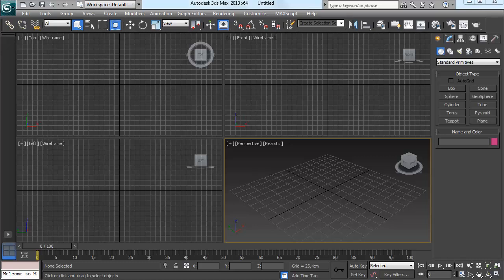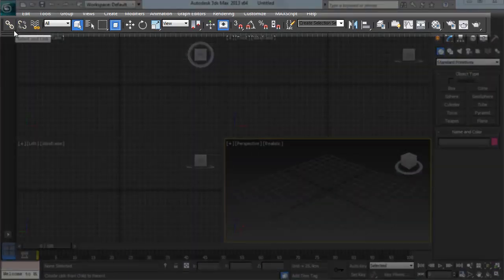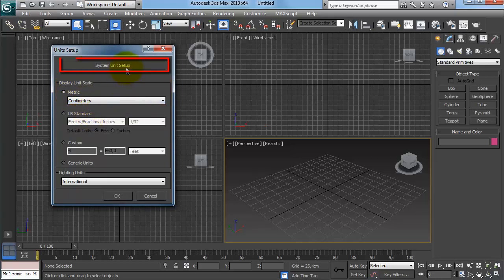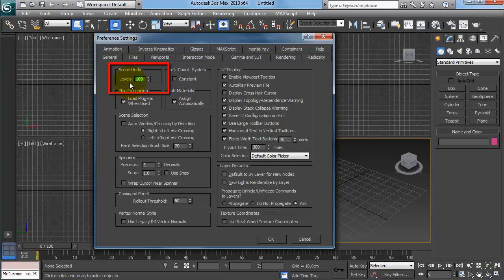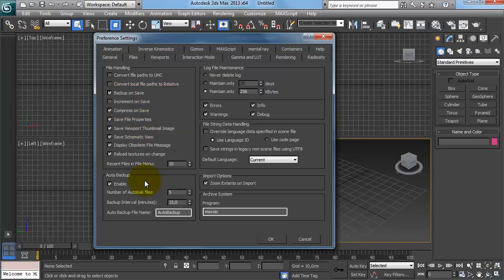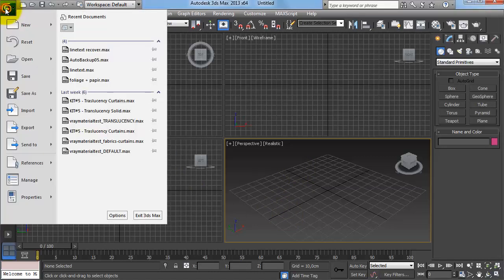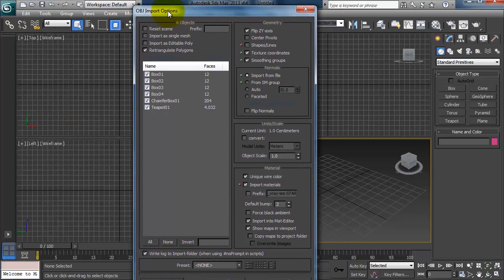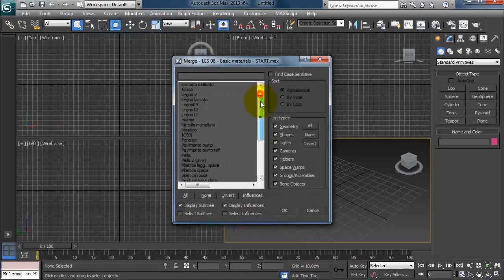Lesson 1 # Introducing 3ds Max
The all about Max is type of small class at your home or any place
we are giving you the tips of 3ds max and i have my own collection of 3ds max.
If you like my video's
and if you have a doubt or help please comment.